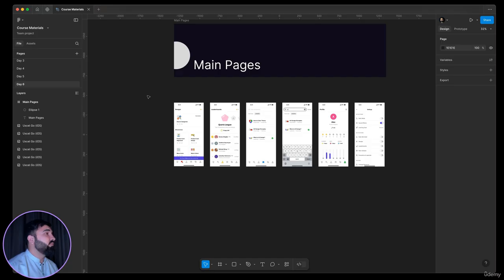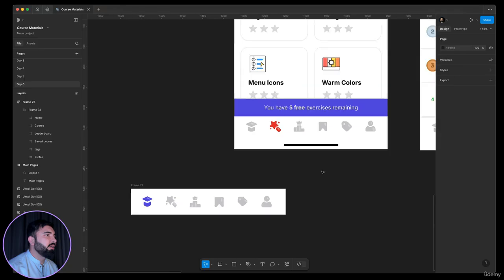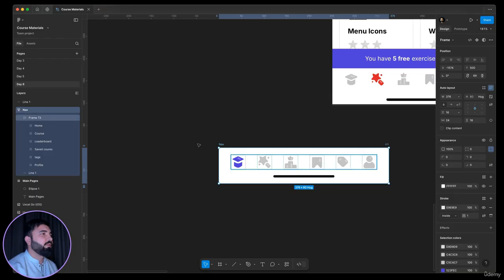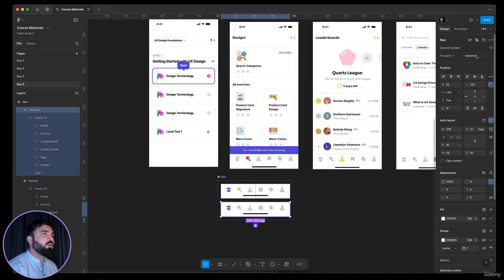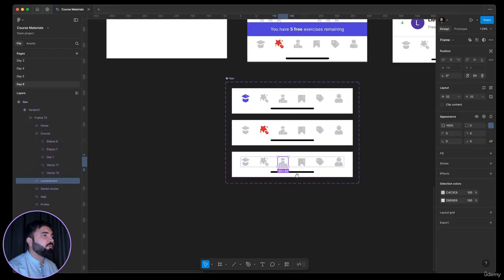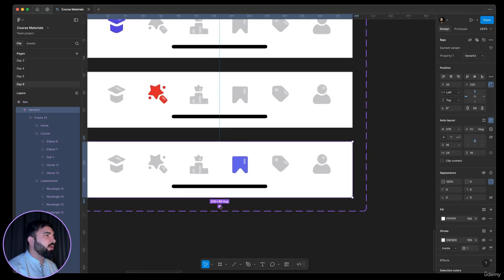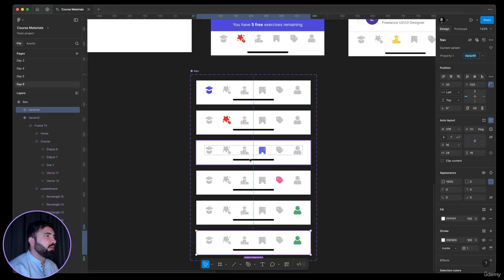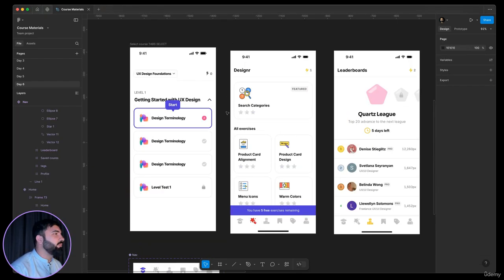24 Creating the Navigation Component with Variants